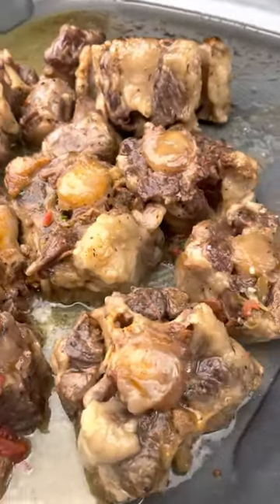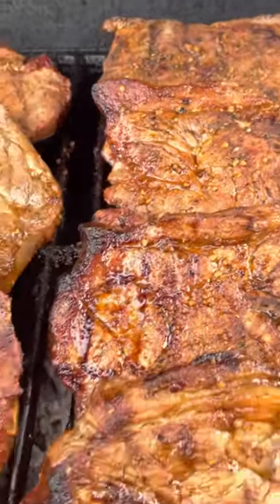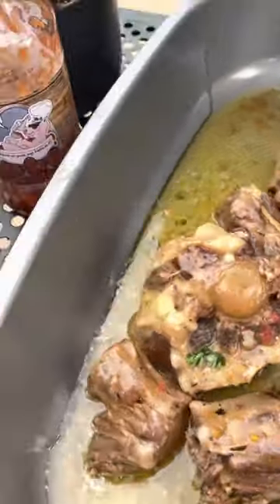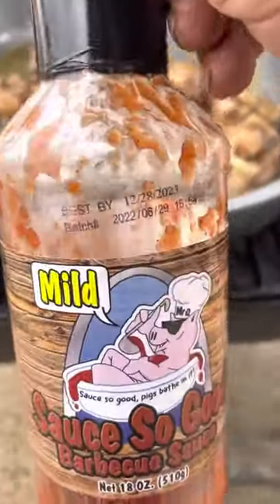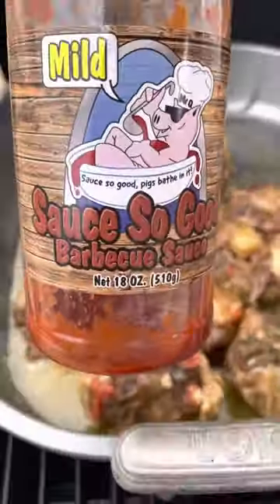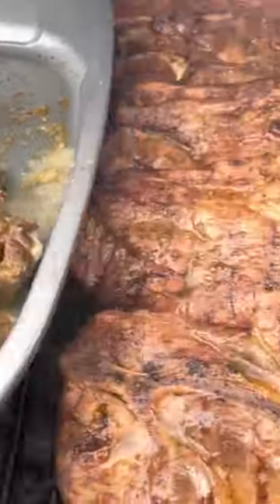Let’s cook with Bonz n a bucket featuring chef P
Those oxtails & Pork steaks by chef P